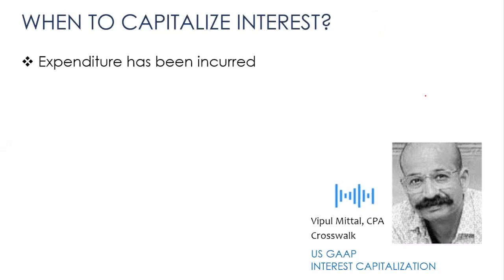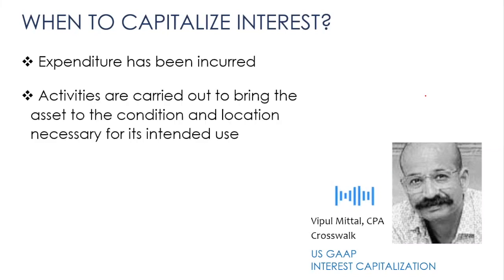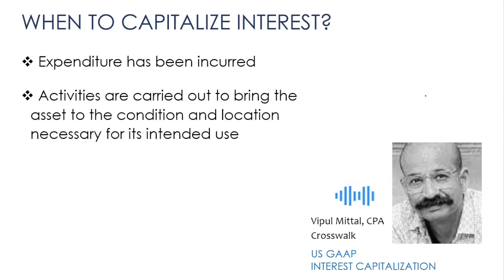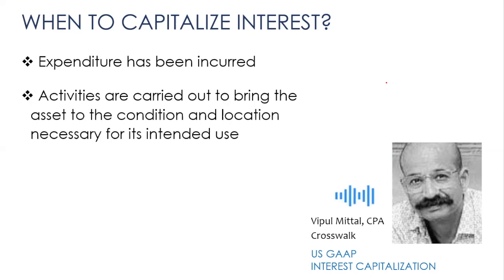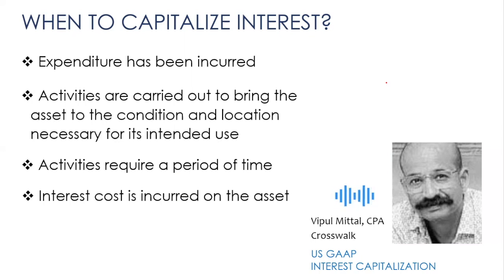US GAAP: When to Capitalize Interest - CPA Course, IFRS, CA - 2 minute classes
Watch this video to understand when to capitalise interest.